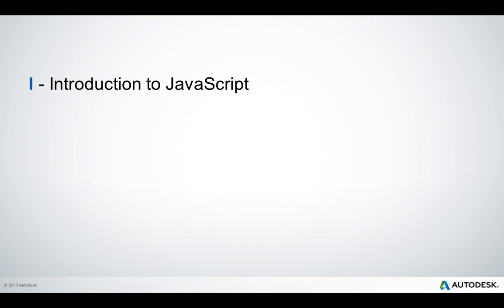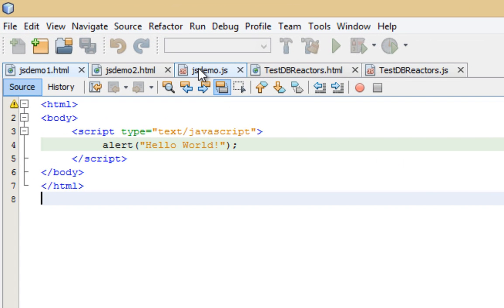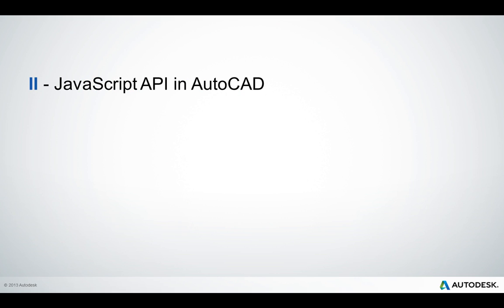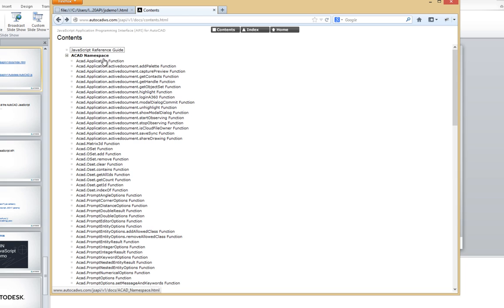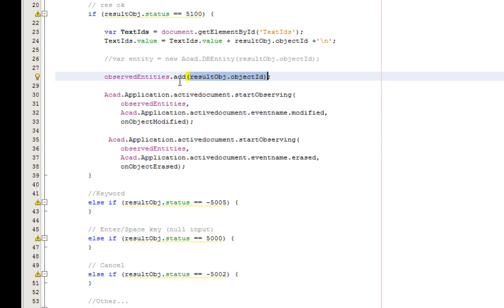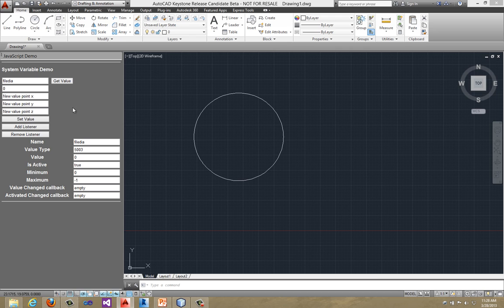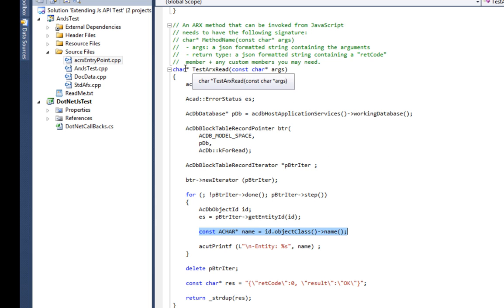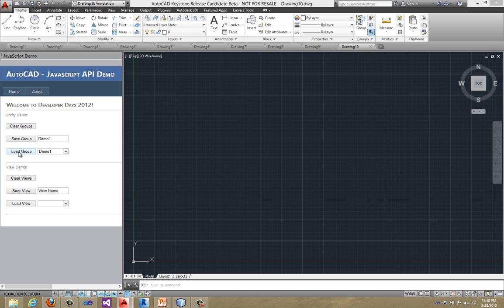Getting Started with the AutoCAD 2014 JavaScript API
An introduction to the (new in) AutoCAD 2014 JavaScript API. Additional information and accompanying sample code are available Recording by Philippe Leefsma.